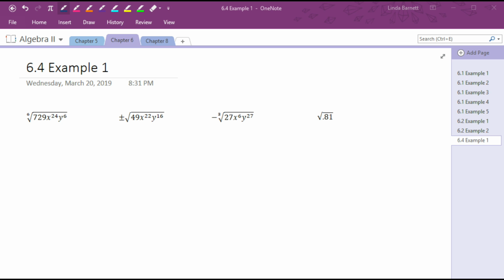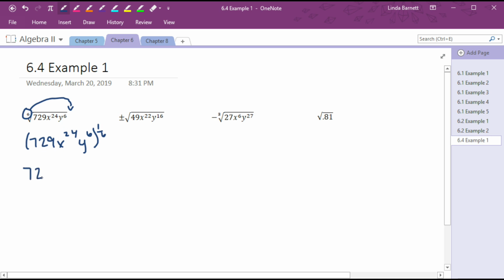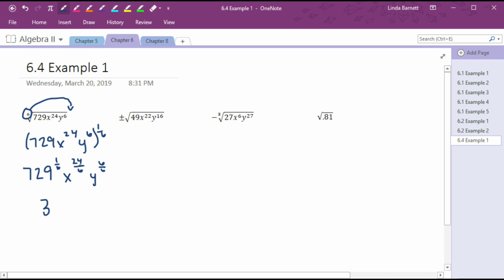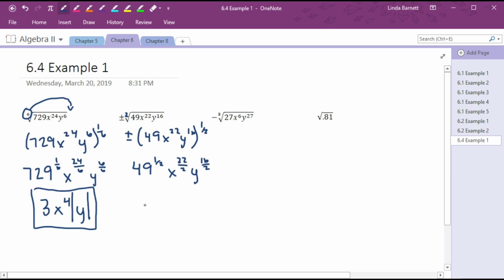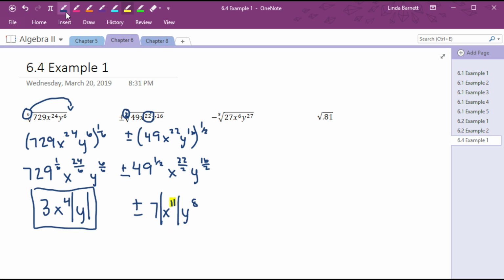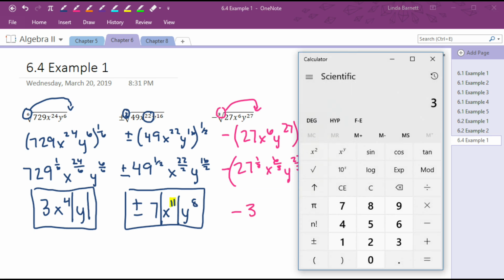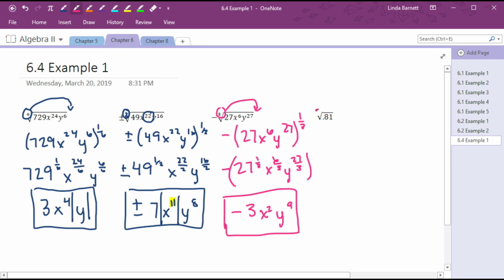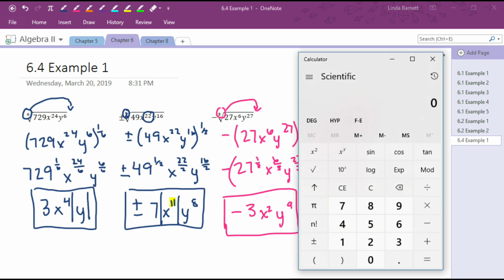6.4 Example 1